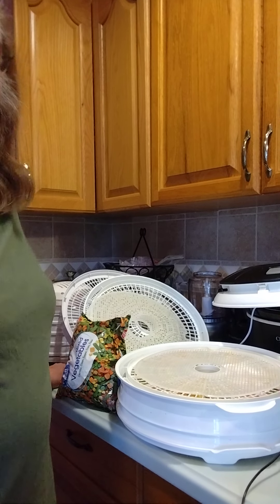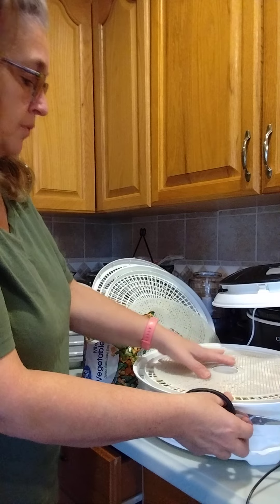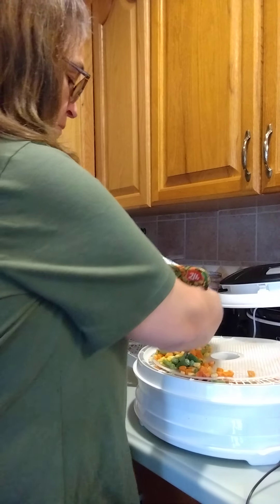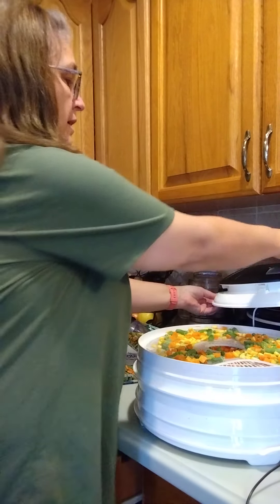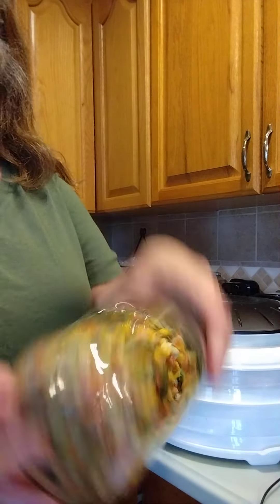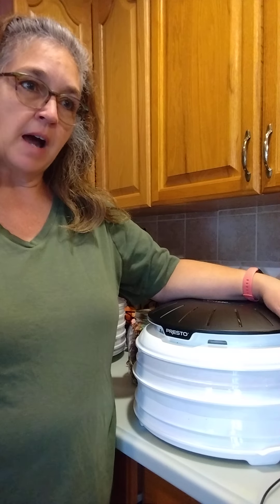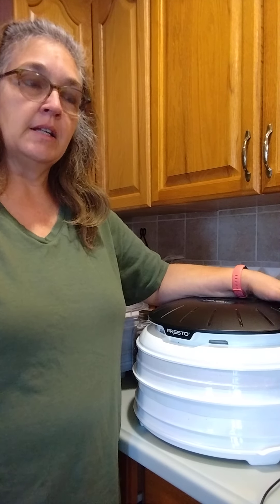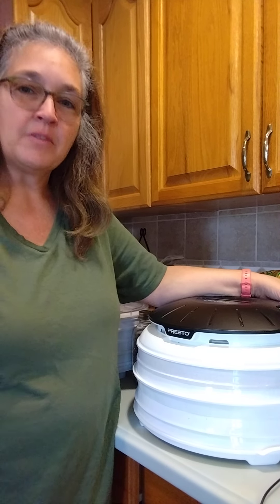Dehydrating Carrots and Peas